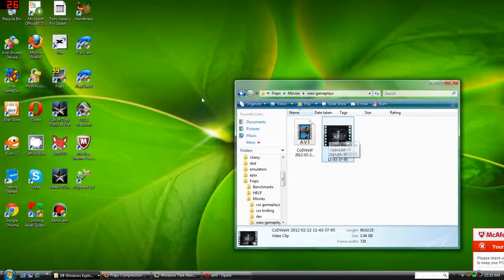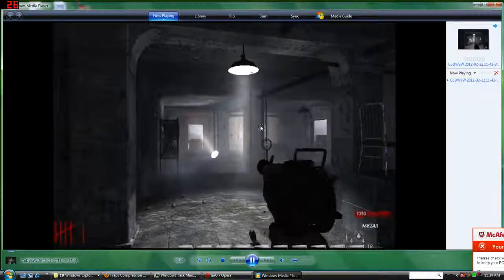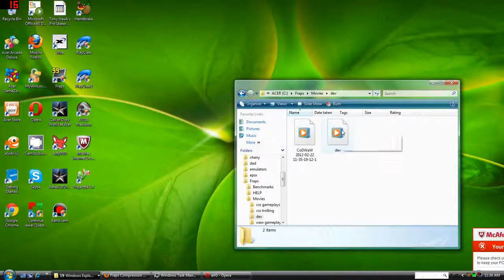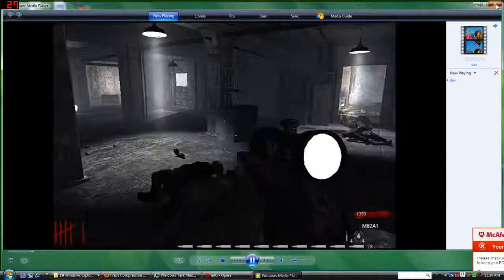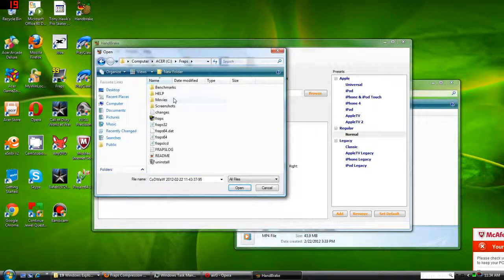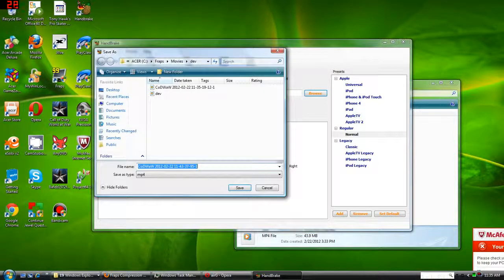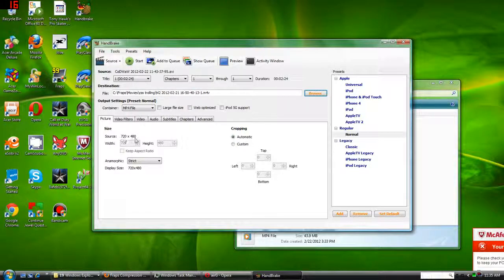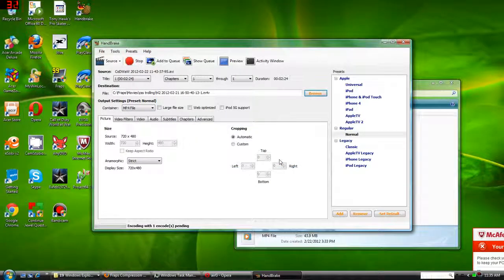Best fraps compression tool.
Today, I will be displaying to you the best data compression tool that I know of.